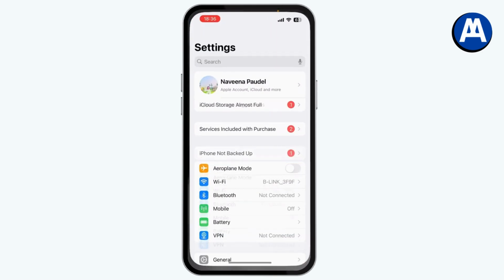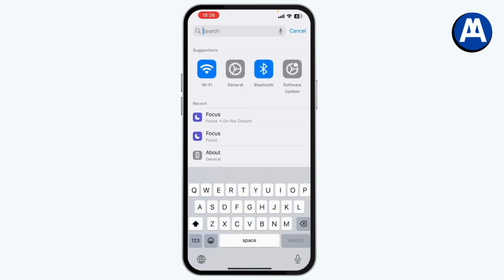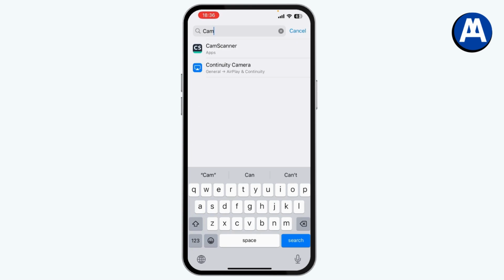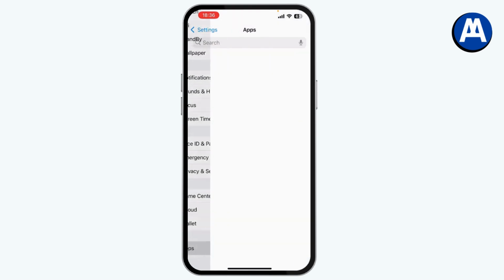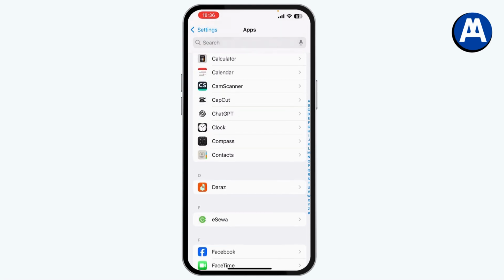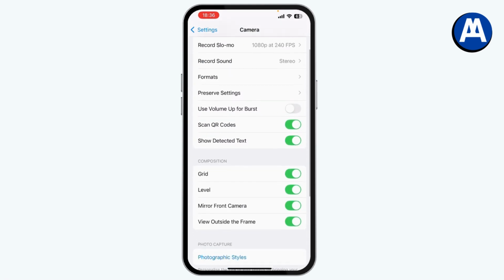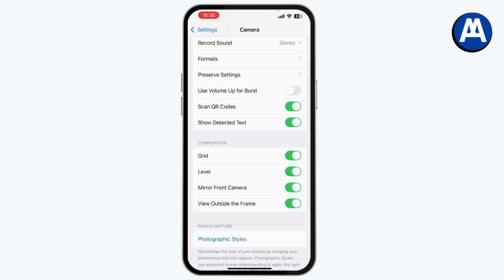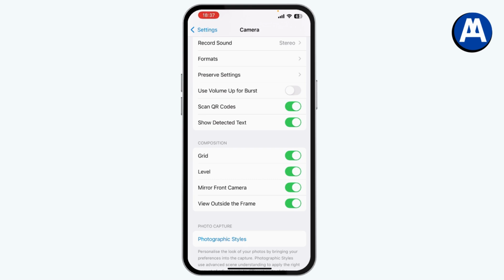Solve Instagram Video Call Inverted Camera Problem — Step-by-Step 2025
How to fix inverted camera on Instagram video call

Fixing the inverted camera on Instagram video call is important for making sure your friends, family, or followers see you exactly as you appear in real life. When the camera is inverted, your video may look flipped or mirrored, which can be distracting during important conversations or professional calls. Once you fix the inverted camera on Instagram video call, you can enjoy clearer and more natural video chats without visual confusion. Solving the inverted camera problem ensures your video feed looks correct every time, giving you more confidence while connecting with others on Instagram.

Timestamps:
0:00 Introduction
0:18 Fixing inverted camera on Instagram video call